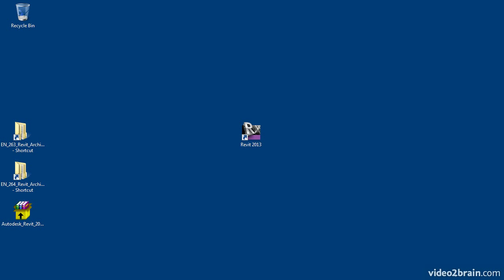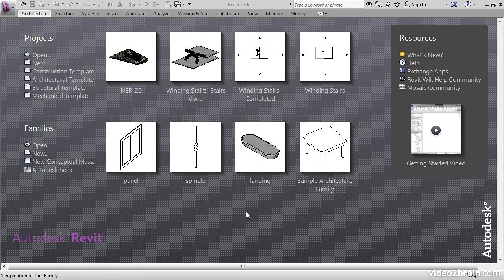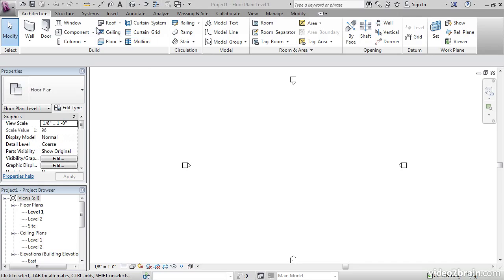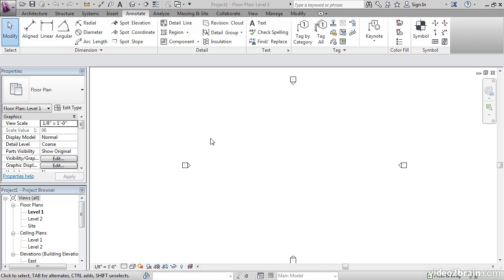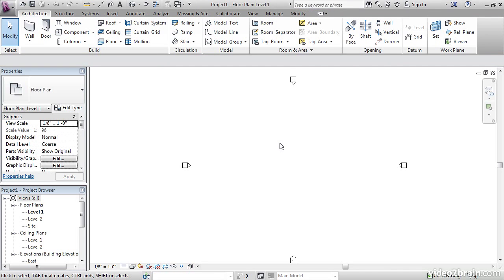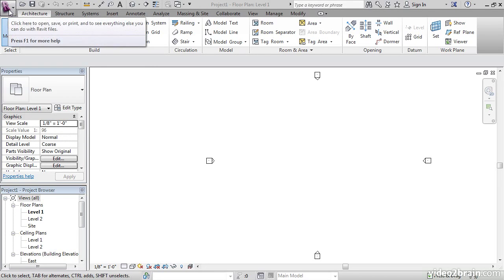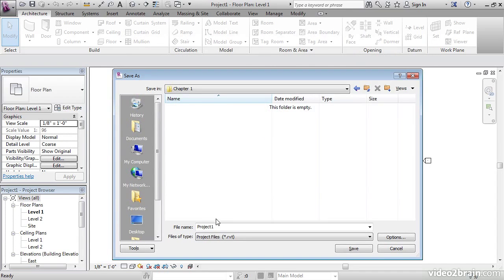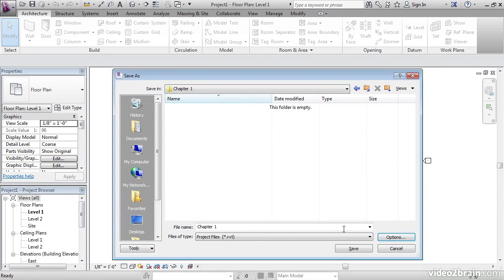AUTODESK REVIT ARCHITECTURE COURSE Part 2 Learning Autodesk Revit Architecture 1